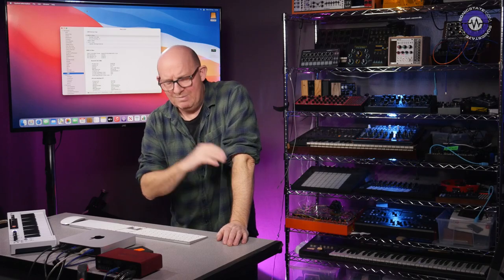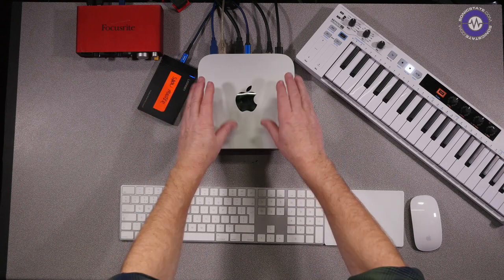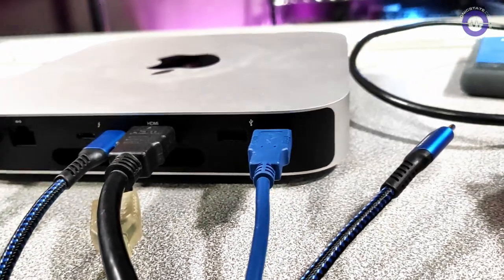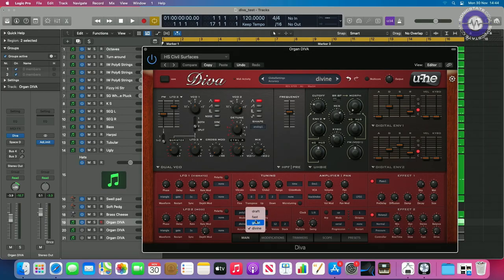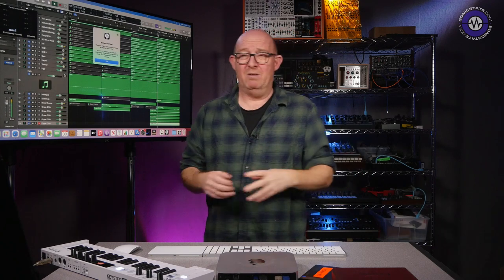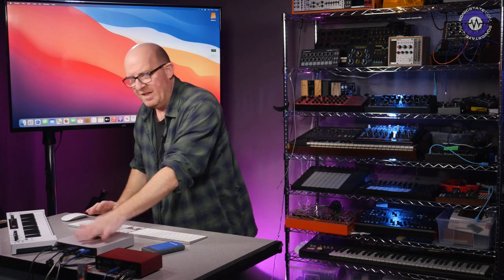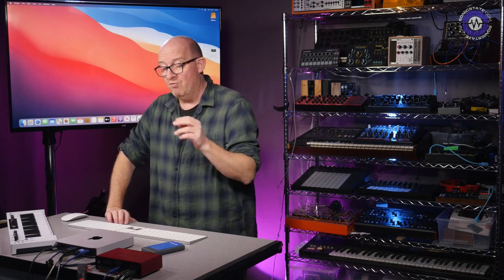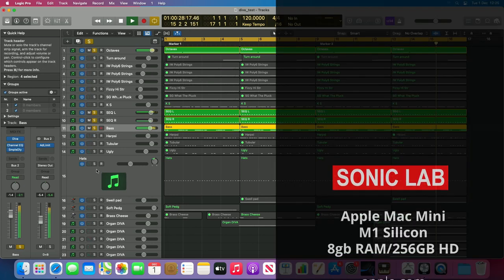M1 Mac Mini Plug-in Tests - Sonic LAB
It's not often we get asked if we want to take a look at new Apple hardware, but with the new M1 silicon featuring the SoC (System on a Chip) and from what we’ve been hearing and what’s been claimed, we figured we would.

We were sent the base model Mac Mini with the 8-core CPU, 8GB of RAM and 256GB hard drive. Also supplied were the wireless keyboard, mouse and track pad.

00:00 Intro and overview
04:18 U-He Diva test
10:15 All native test
16:29 Latency
17:24 Storage
19:03 Bootcamp
19:39 iOS Apps
20:15 Wrap